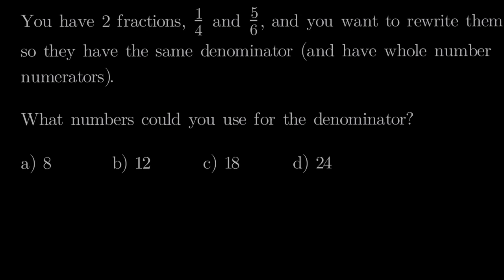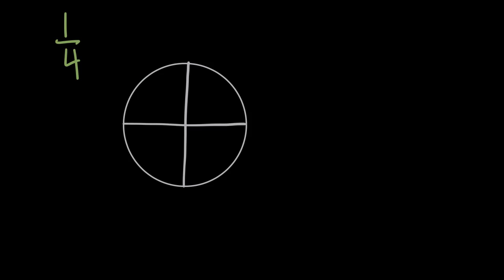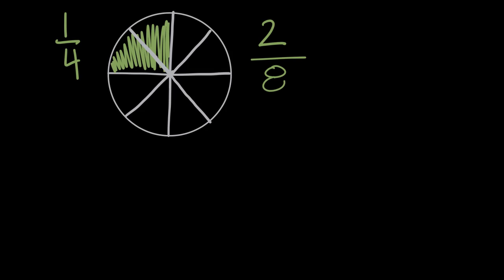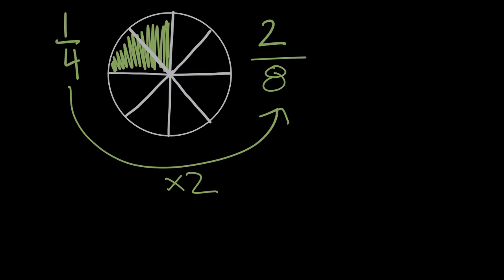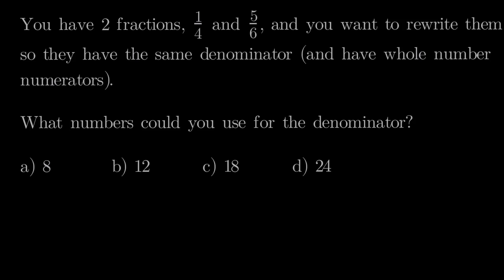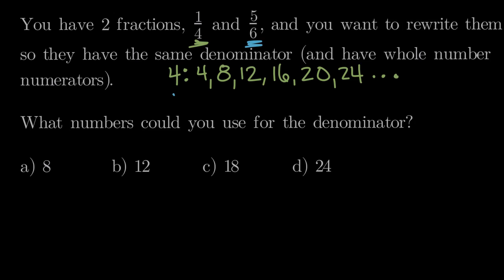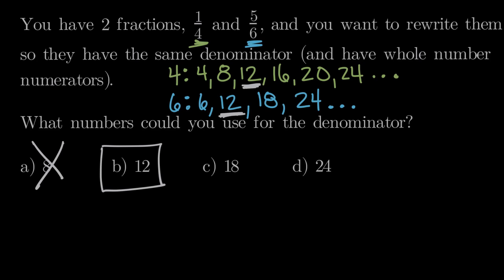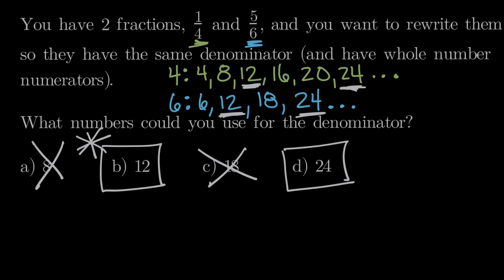Common denominators: 1/2 and 1/3 | Math | 4th grade | Khan Academy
Lindsay uses fraction models and multiplication to find common denominators for 1/2 and 1/3.

4th grade math on Khan Academy:  4th grade is the time to start really fine-tuning your arithmetic skills.  Not only will you be a multi-digit addition and subtraction rockstar, but you'll extend the multiplication and division that you started in 3rd grade to several digits.  You'll also discover that you sometimes have something left over (called a "remainder") when you divide.    In 3rd grade you learned what a fraction is.  Now you'll start adding, subtracting, multiplying, and comparing them.  You'll also see how they relate to decimals.   On other fronts, you'll learn how to convert between different units (which is super important when comparing the size and speed of robot unicorns in different countries) and continue your journey thinking about various shapes in two dimensions.  Some of the foundational concepts of geometry (like lines, rays and angles) also get introduced.   As always, we'll round this out with a healthy dose of applied word problems and explorations of number patterns and properties (including the ideas of factors, multiples and prime numbers).  The fun must not stop!  (Content was selected for this grade level based on a typical curriculum in the United States.)